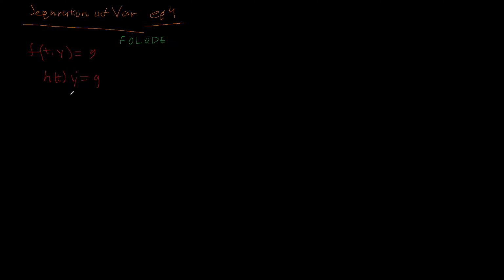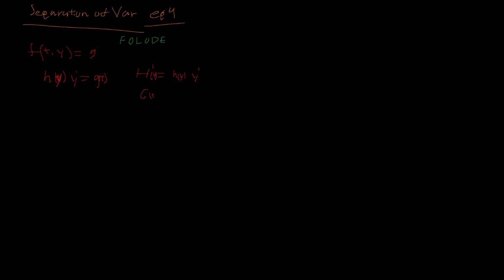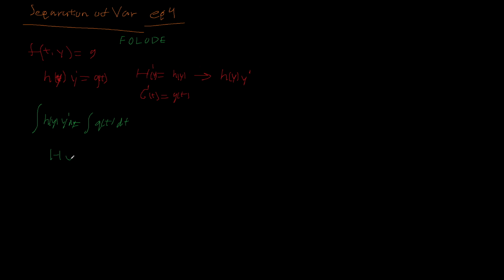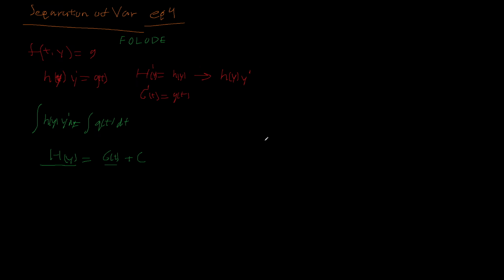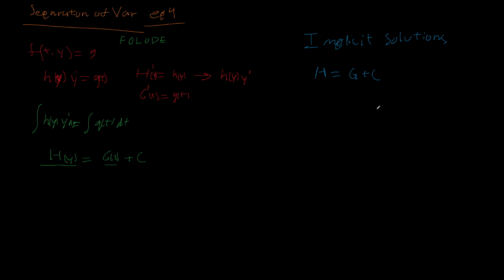Multivariable Physics Chapter 2 Episode 4 - Separation of Variables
In this video I go into the technique of separation of variables.